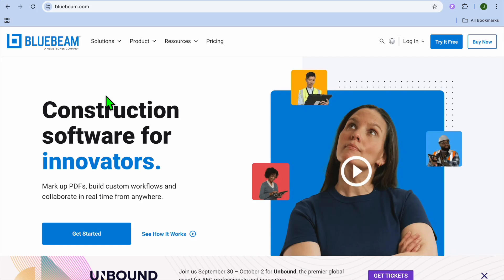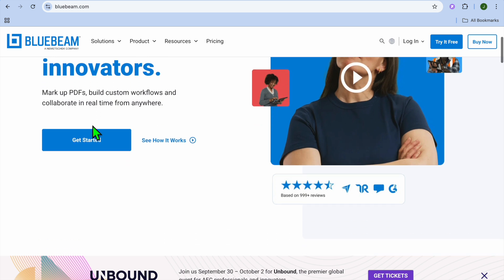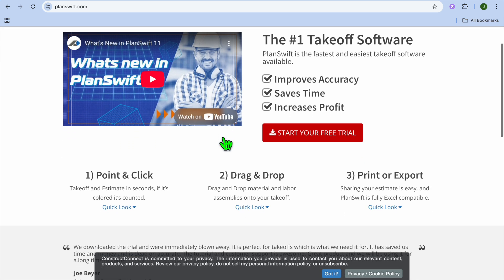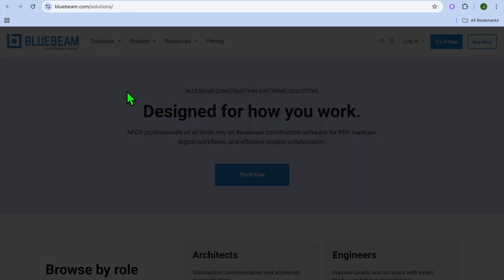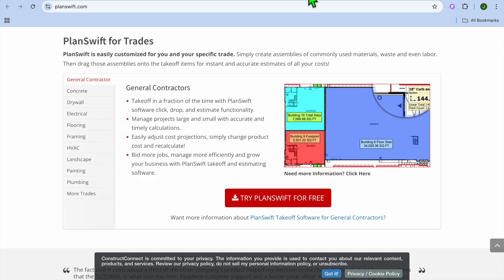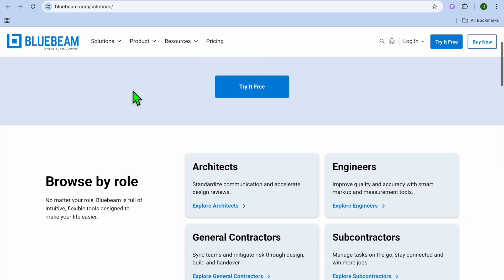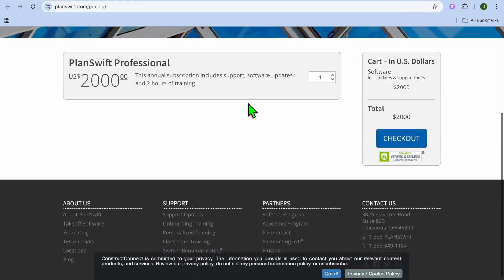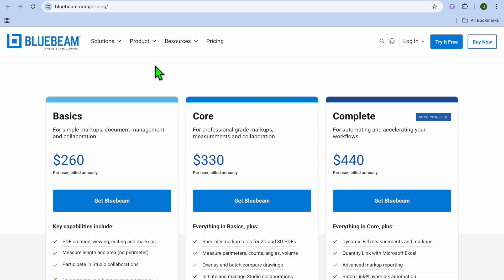BLUEBEAM VS PLANSWIFT( BEST CONSTRUCTION TAKEOFF & ESTIMATING TOOL?)